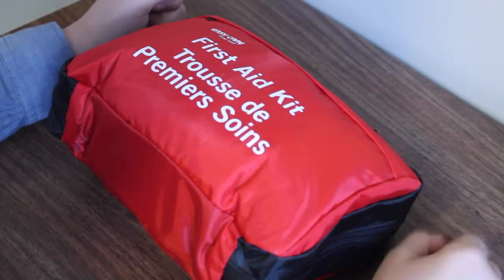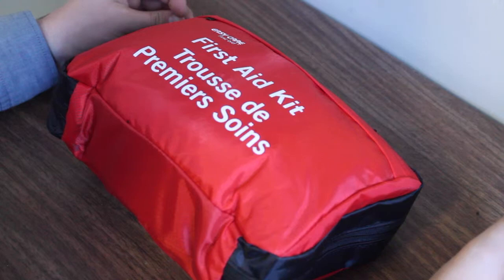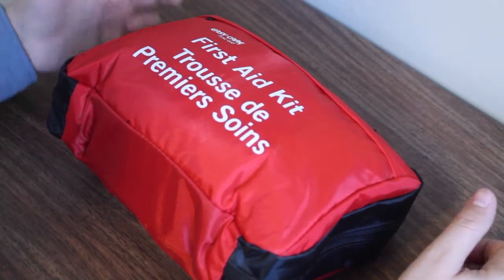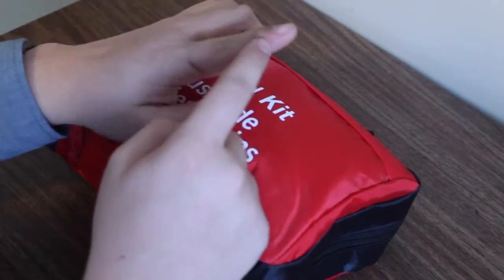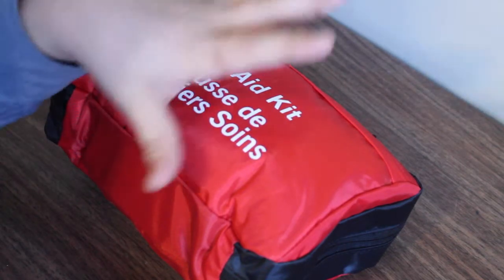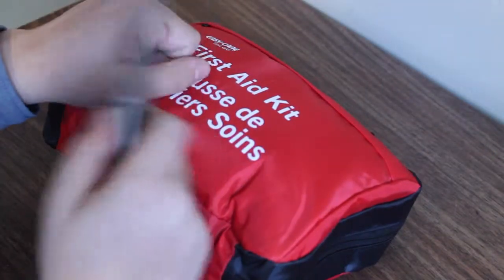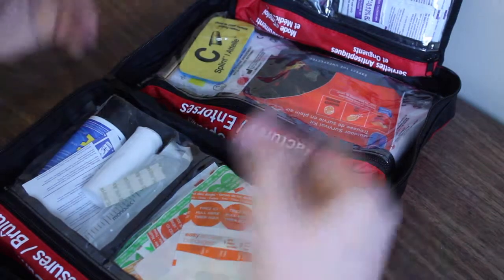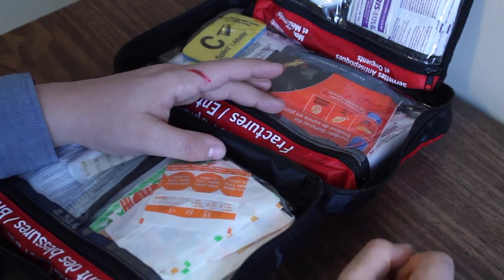What To Do When You Cut Yourself? -- Indoor First Aid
This is a more in depth video about how to bandage a cut when you have a first aid kit. Remember that i'm not a doctor or an E.M.T but I am a certified lifeguard and i'm certified in advanced CPR and first aid.
For a video on what to do when you don't have a first aid kit,